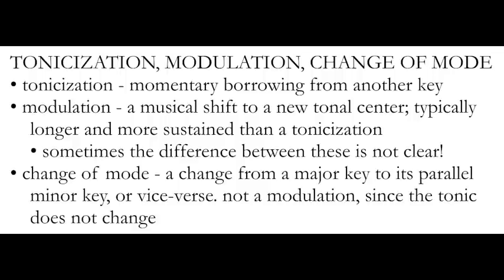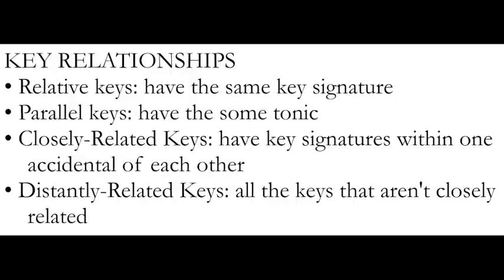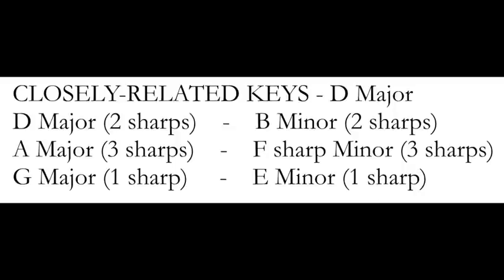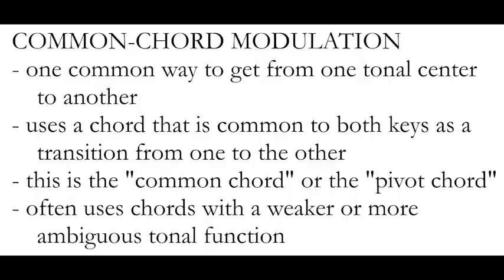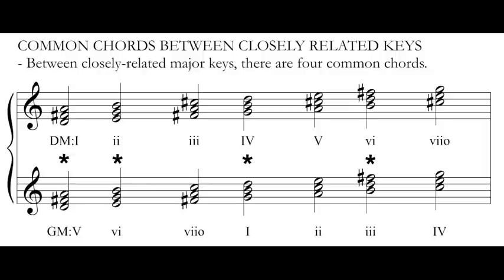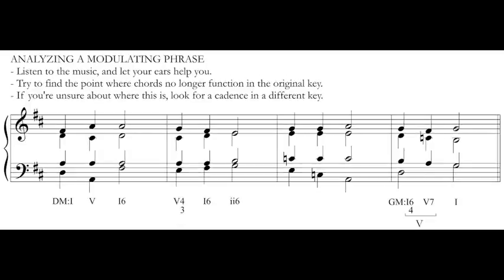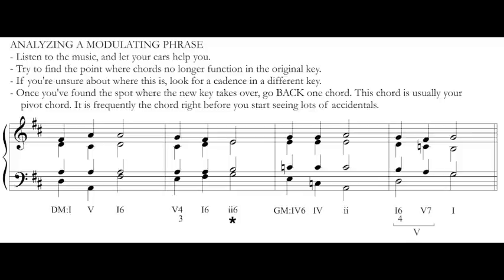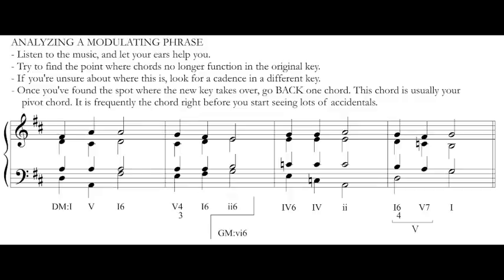Music Theory - Modulation Basics & Common-Chord Modulations.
This video introduces some of the basic ideas behind modulation, and then discusses the technique of common-chord modulation. It goes along with Chapter 18 in the textbook; please check that out for excellent and detailed information.

0:00 welcome
0:21 Tonicization, Modulation, Change of Mode
2:41 Key Relationships
5:49 Common-Chord Modulation - the basics
10:10 Analyzing a modulating phrase